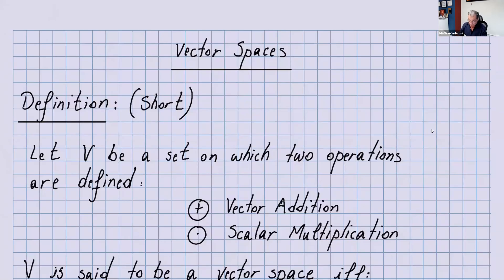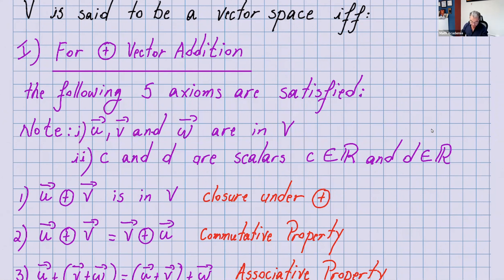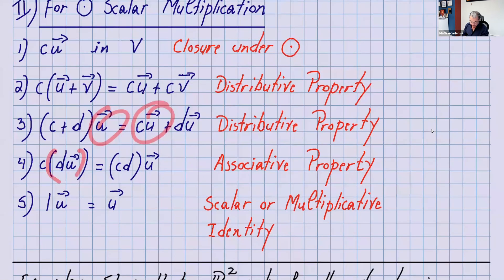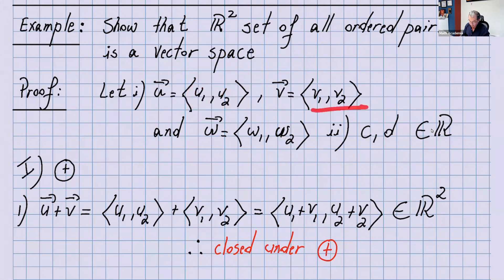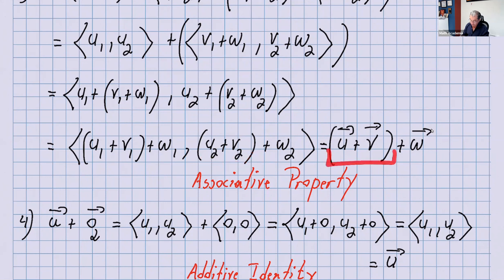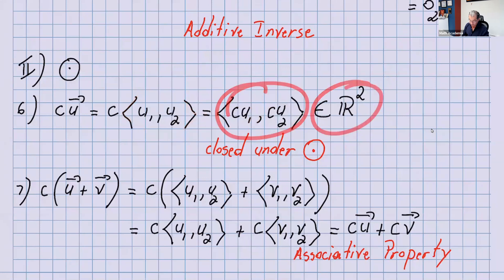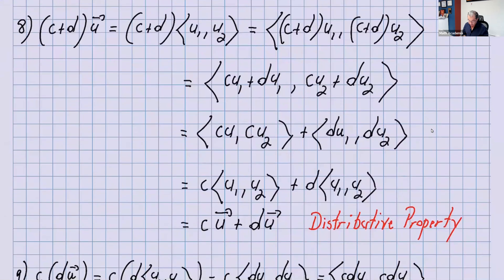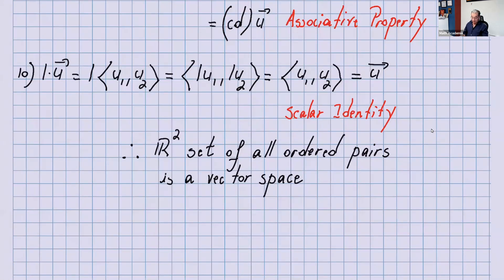PROVING VECTOR SPACES